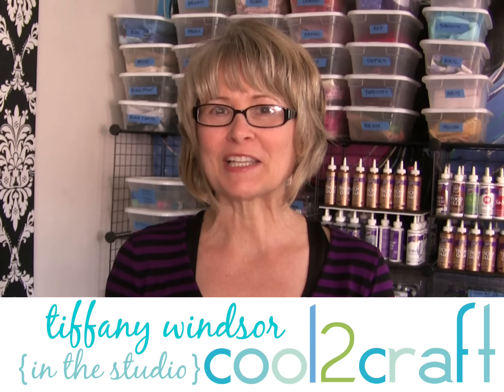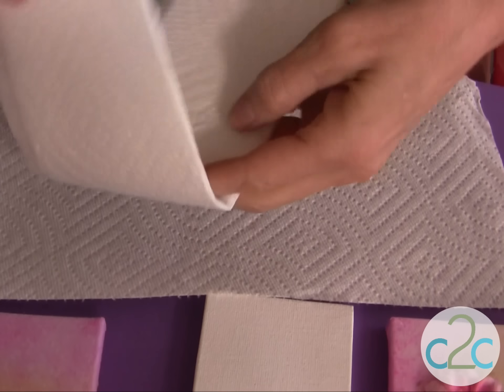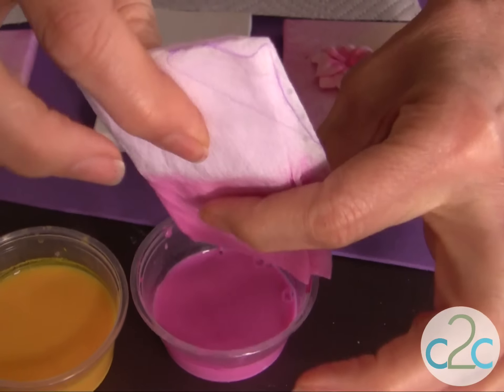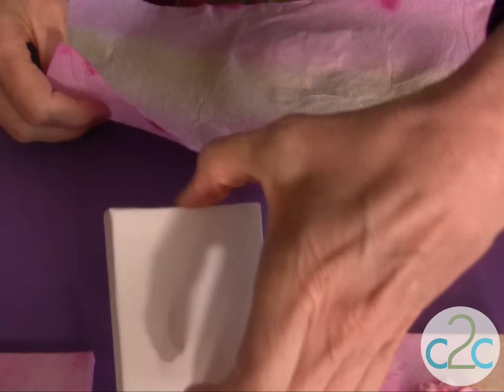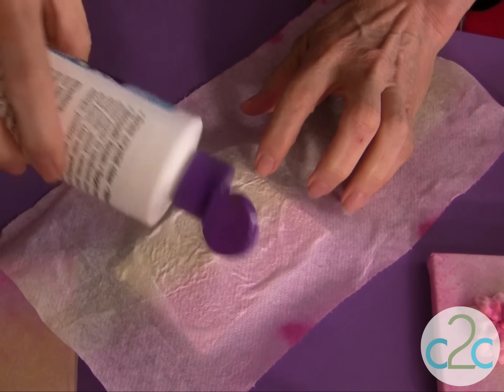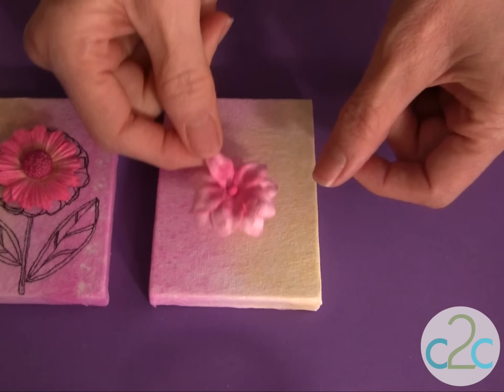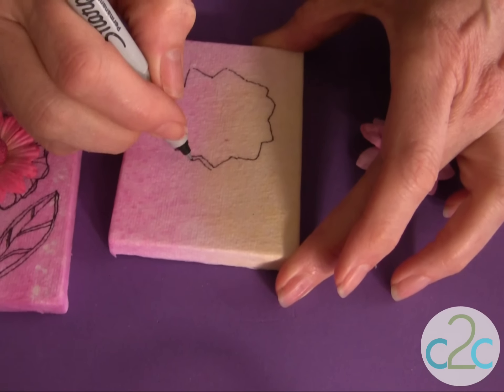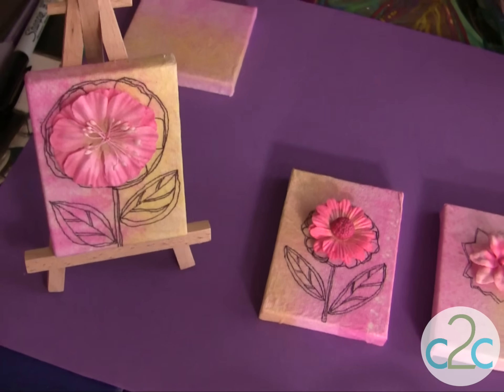How to Make Mini Floral Canvas Art by Tiffany Windsor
In this video, Tiffany Windsor shows how to dye paper towels with acrylic paint, collage onto mini canvases and draw easy outline florals to create pretty canvases for Mother's Day gifts or for anytime. Featured on Cool2Craft TV. FOr more ideas, info and inspiration, go or scan QR code at end of video to link directly to on-line print tutorial.